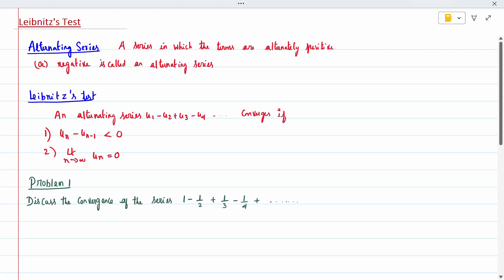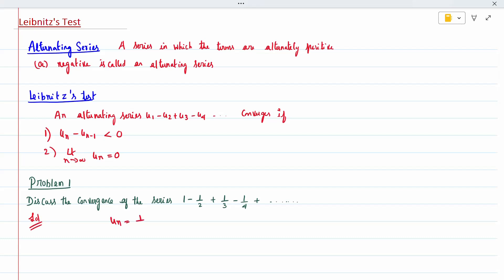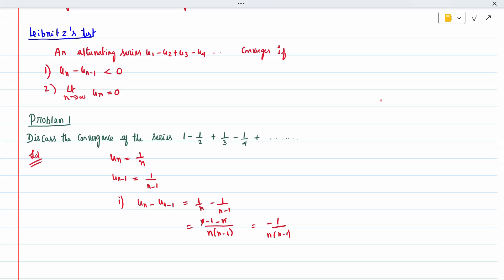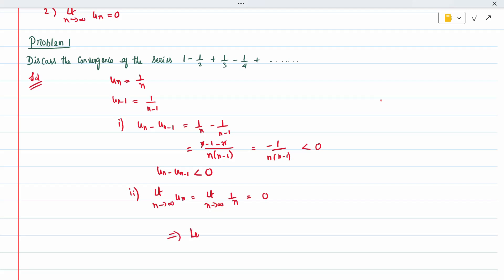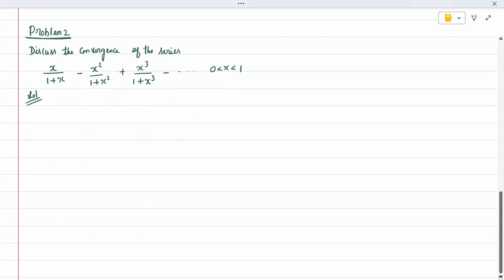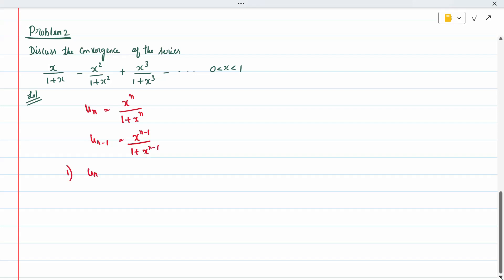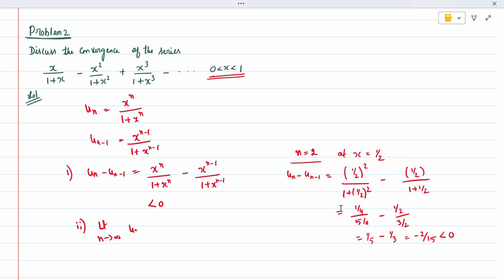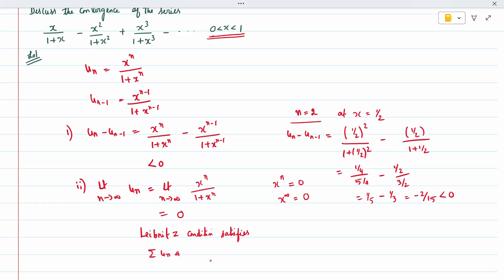11. Leibnitz's Test